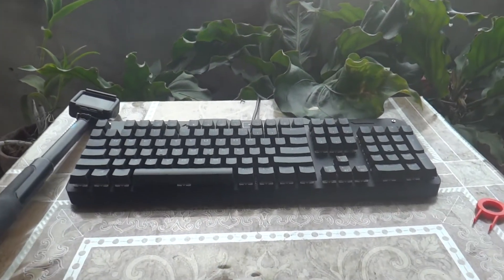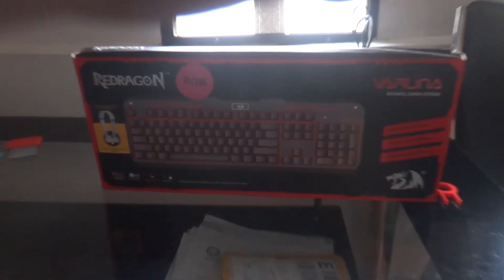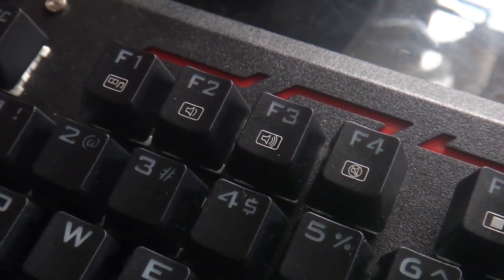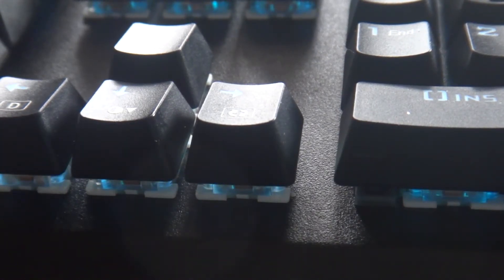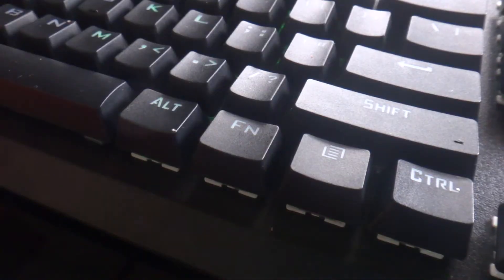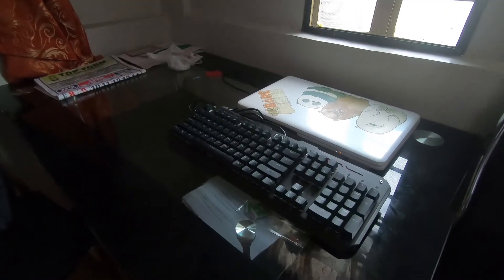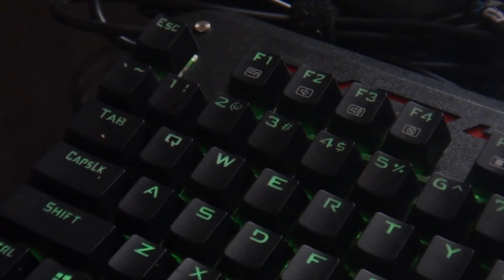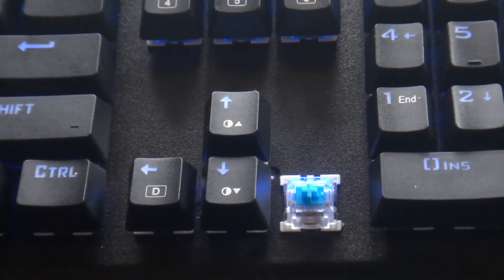Tech Review | Redragon Varuna K559 Mechanical Keyboard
I’ll be showing you the Redragon Varuna K559 RGB Mechanical Keyboard. The Varuna K559 keyboard costs at about one thousand nine hundred ninety pesos at Lazada and this keyboard has the spinoff of the cherry mx blue switches which are the oetemu blue mechanical switches.